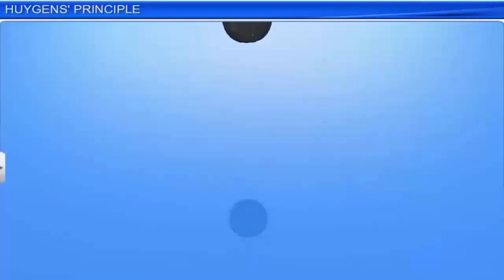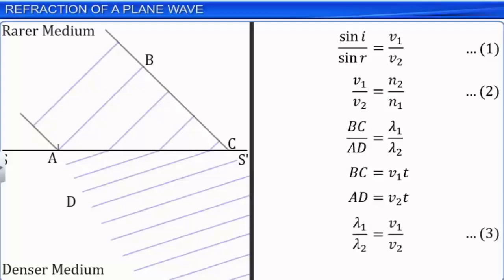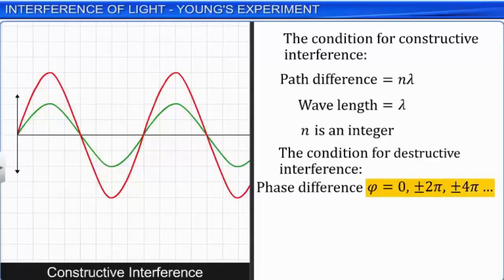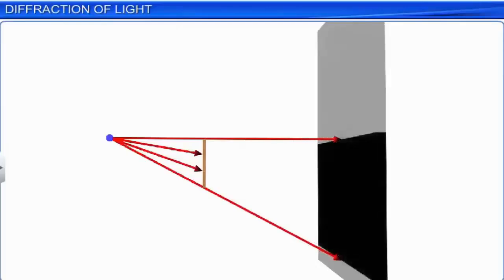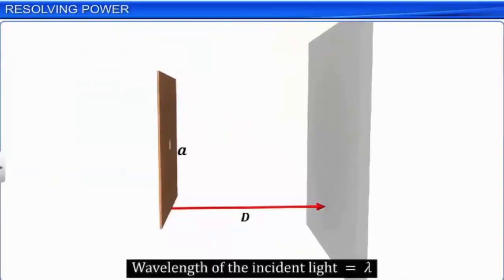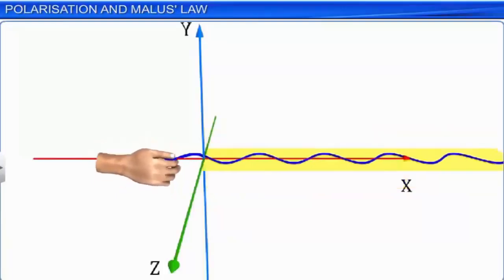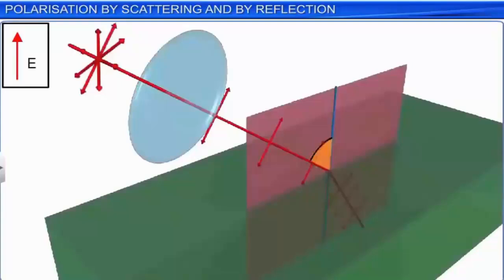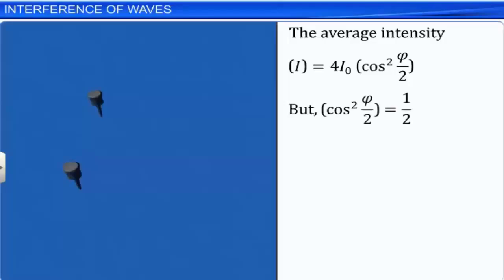CBSE Class 12 Physics - 10 _ Wave Optics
Welcome to NoMoreClass, your trusted platform for CBSE Class 12 Physics! In this animated lesson on "Wave Optics," we introduce the nature of light as a wave, interference, diffraction, and polarization. We explore the phenomena of Young’s double-slit experiment, diffraction of light, and the concept of polarization in detail. Our explanations simplify these advanced topics, helping students excel in cbse preparation, free NEET lectures, and board exams.

Whether studying from Bangalore, Hebbal, or anywhere across India, our engaging visuals and clear explanations will deepen your understanding of wave phenomena and their applications. Join us for guidance, revision tips, and exam-focused content!